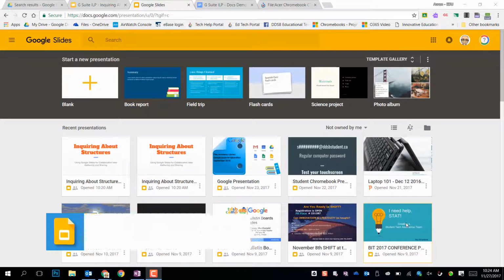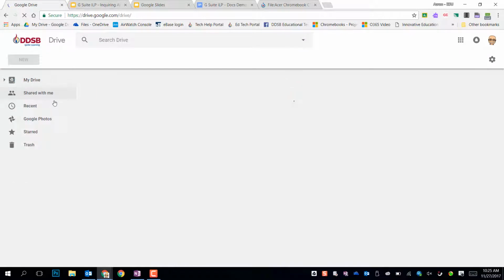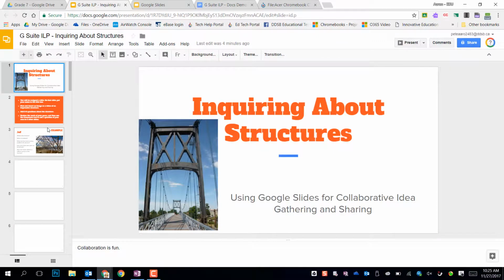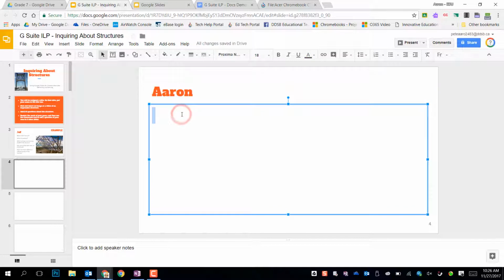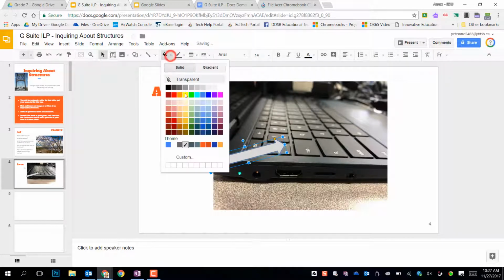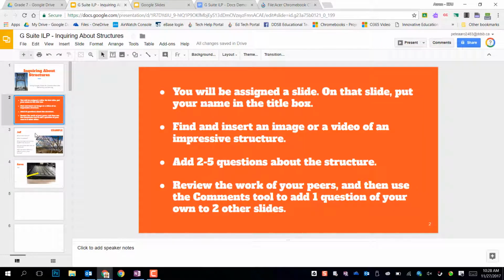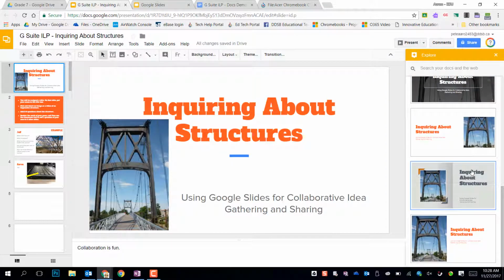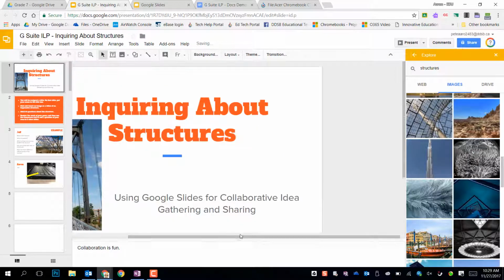Google Slides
ILP Tutorial